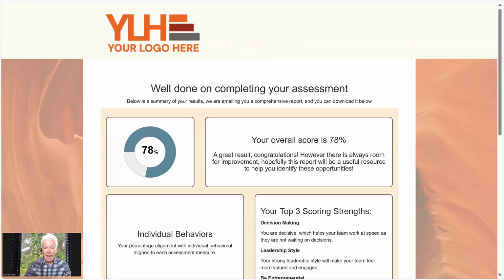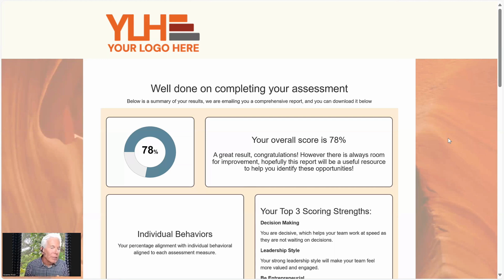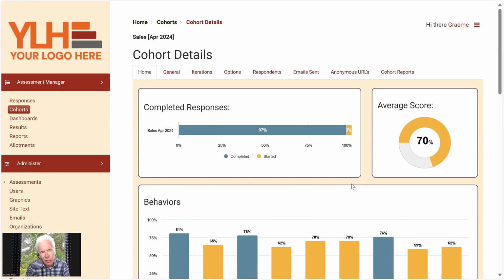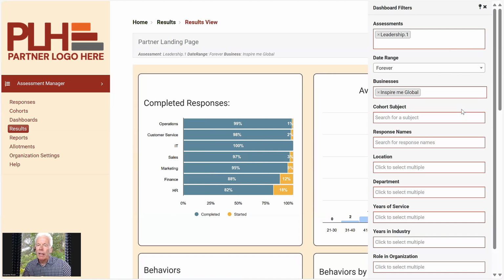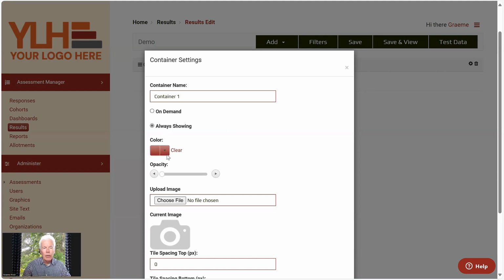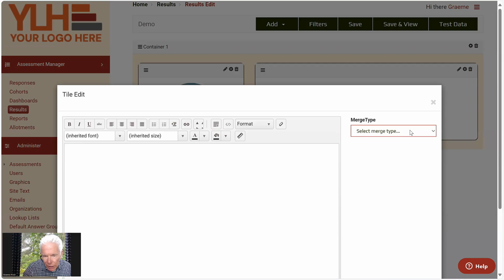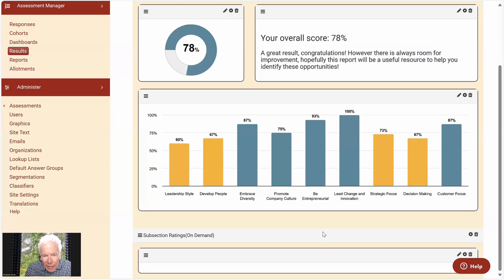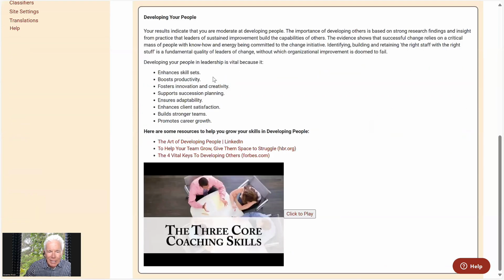Brilliant Assessments Results Walkthrough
This is a recording of the introduction webinar for Results - which gives you the ability to give onscreen feedback to individuals, cohorts (teams and 360's) and organizations.